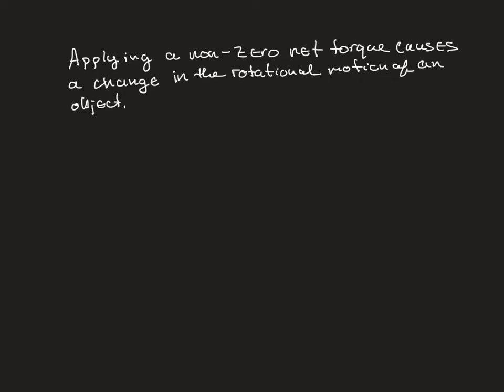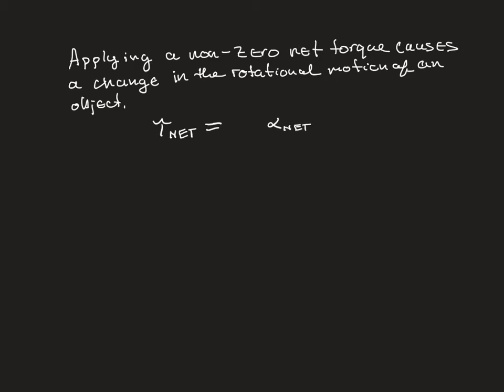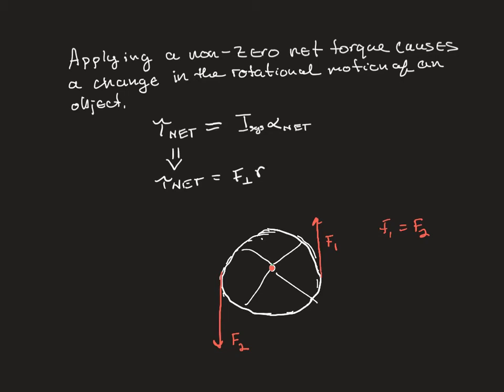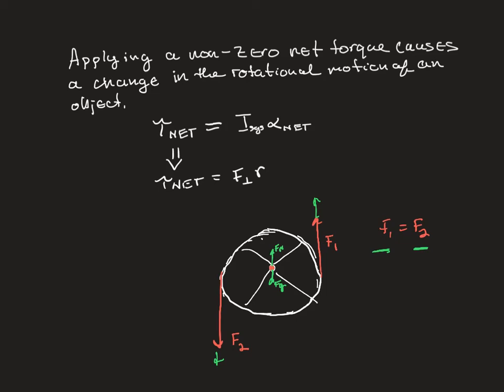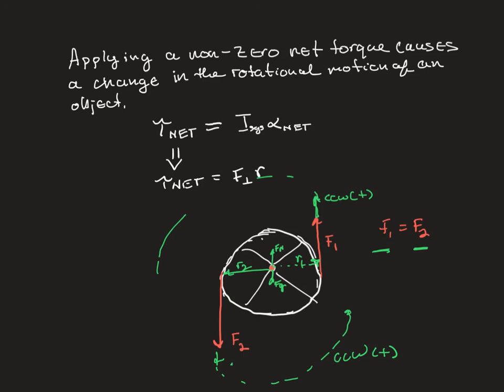Torque causes angular acceleration